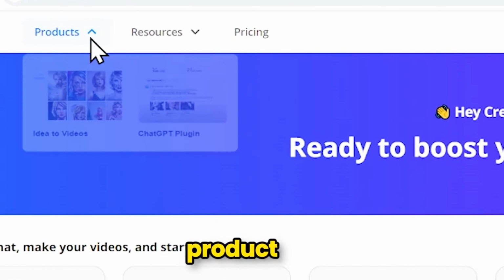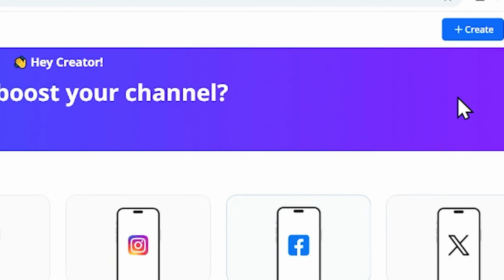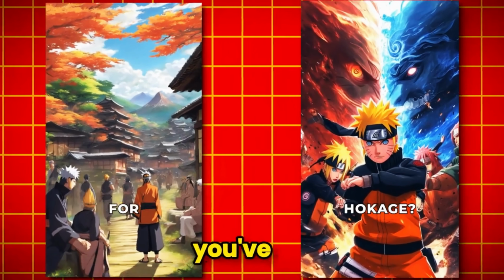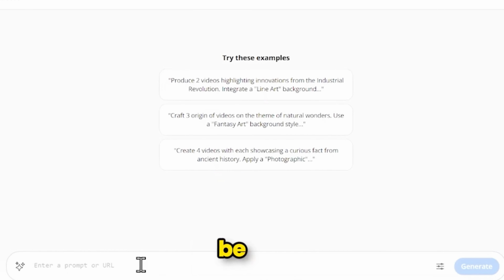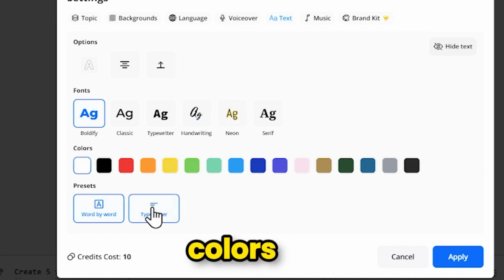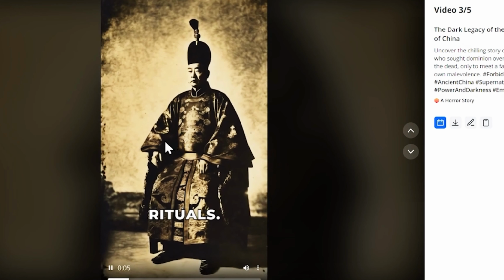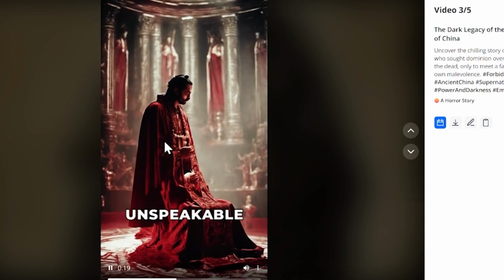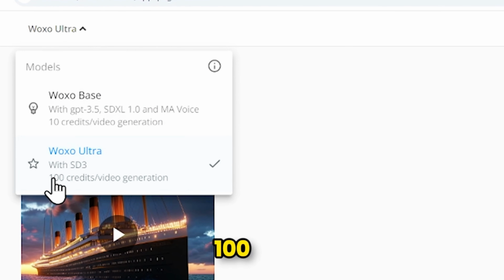Free AI Shorts Generator Tool: I Generate 10 Shorts Every 30 Seconds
Free AI Shorts Generator Tool: I Generate 10 Shorts Every 30 Seconds - text to video

Check out our free Automatic AI Shorts Generator and see how easy it is to make 10 shorts every 30 seconds! In this video, we'll show you how to use AI to quickly create fun and engaging shorts for your channel. Whether you're a creator wanting more views or just curious about AI tools, this generator is perfect. Follow our easy guide to boost your content and start making popular shorts now!

AI Short Video Maker
AI Short Generator
AI Video Maker
How to Make AI Shorts
YouTube Automation
YouTube Shorts Automation
AI YouTube Shorts Automation
AI Shorts Monetization
Faceless Shorts AI
Video Automation
AI Content Creation
AI-Powered Video Production
Automated Video Creation
automatic short video maker

Is it really possible? Yes, and in “CashProo” YouTube channel, I share smart money tactics that work for everyone to make money online, build passive income, or even create a sustainable online business.

On CashProo, we go through ways to make money online, make money watching videos, and work from home. CashProo is the BEST finance and making money online channel on YouTube!